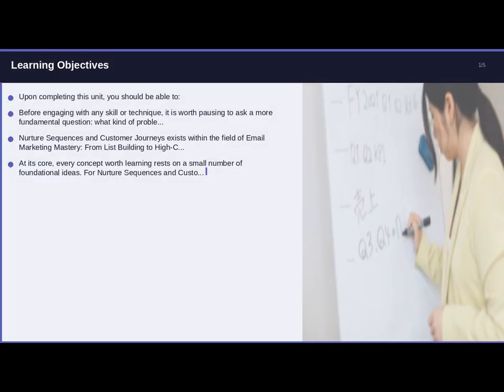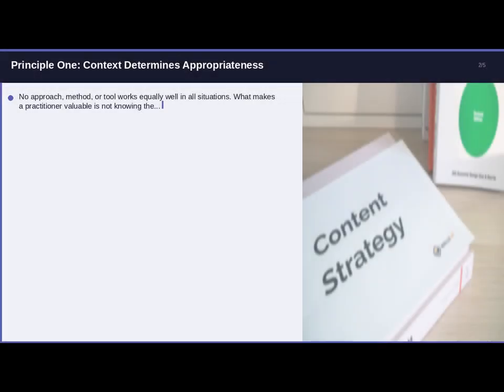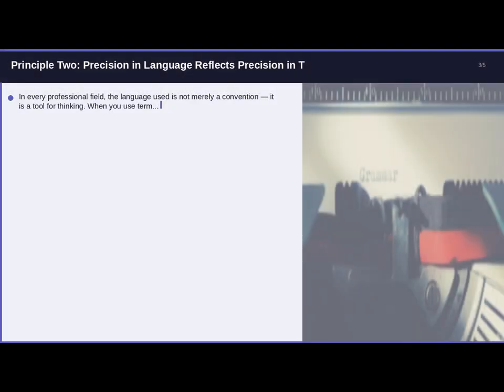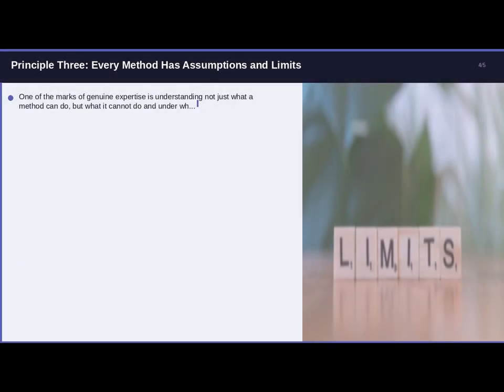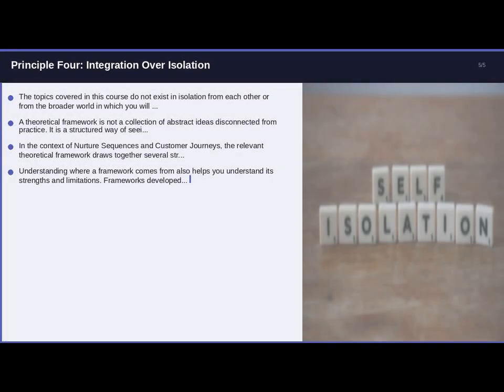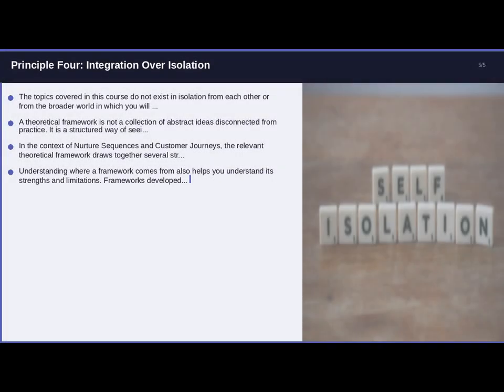Nurture Sequences and Customer Journeys | Email Marketing Mastery: From List Building to Hi | PAMCET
Course: Email Marketing Mastery: From List Building to High-Converting Campaigns Chapter: Email Automation and Sequences Lecture: Nurture Sequences and Customer Journeys Learn more PAMCET — Nigeria's leading online learning platform.